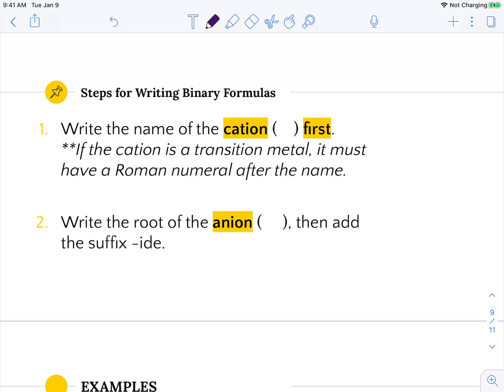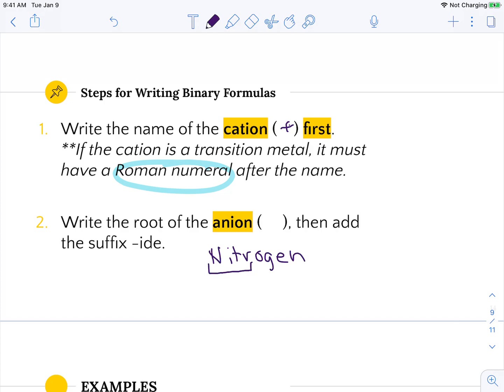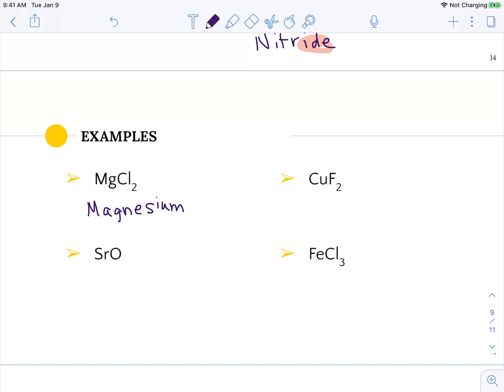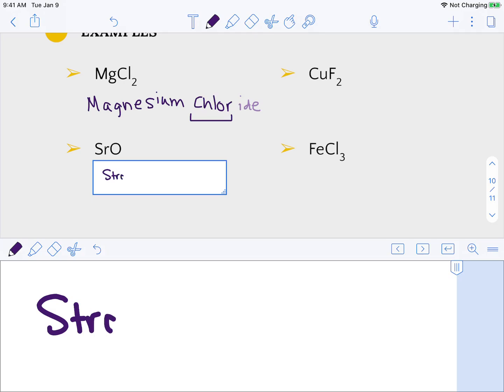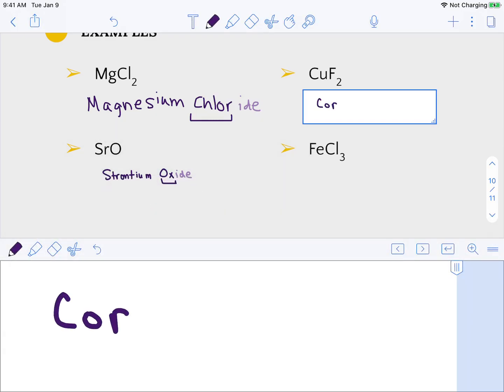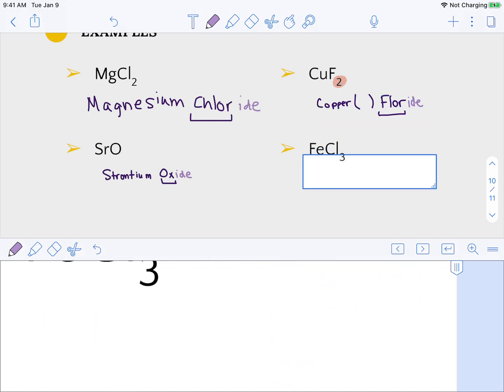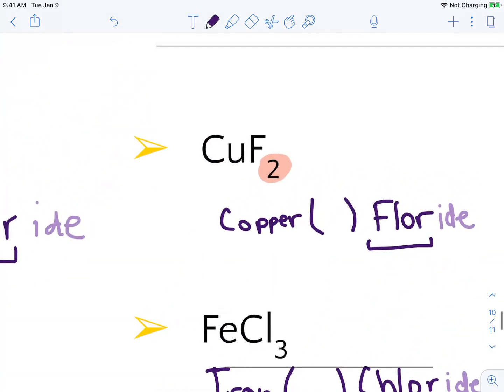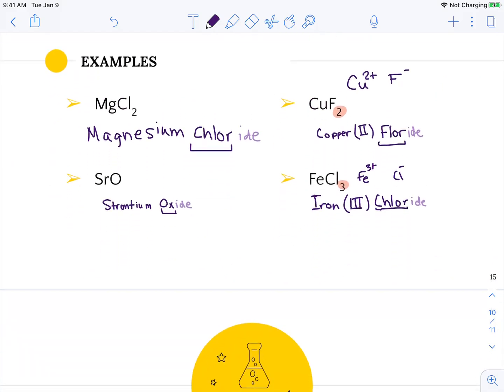Bonding-Topic 1-Naming binary formulas